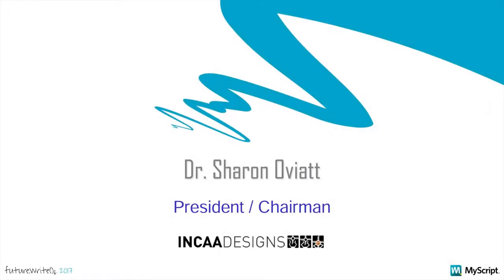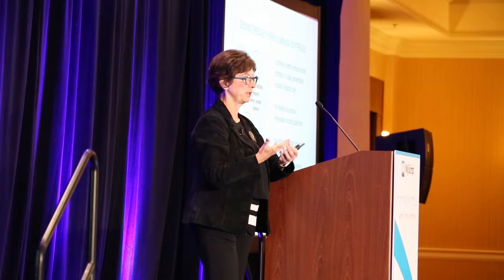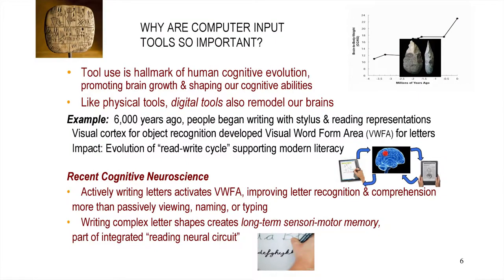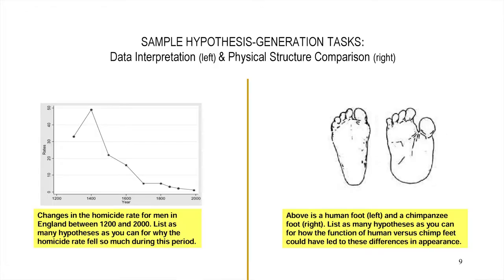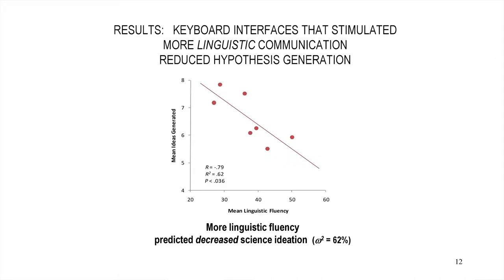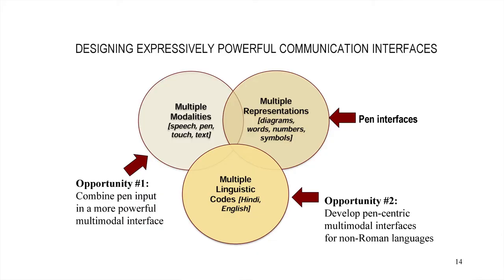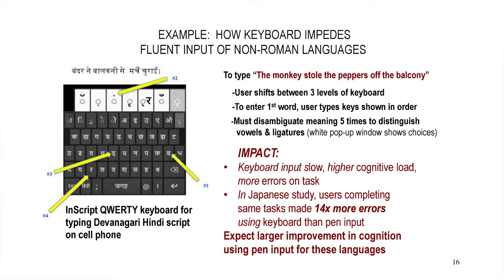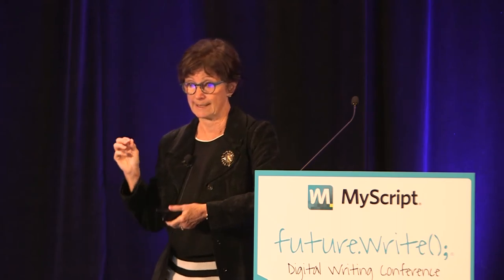Dr. Sharon Oviatt – Impact of pen and multimodal technology on human cognition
Sharon will contrast the cognitive difference between different input methods (e.g. pen vs keyboard) as they relate to correct problem solving, accurate inferential reasoning, and creative ideation which is especially consequential for educational technology.